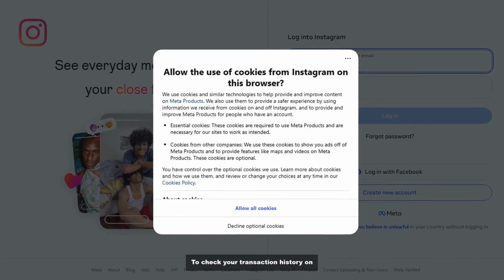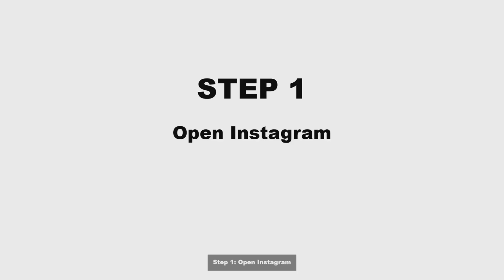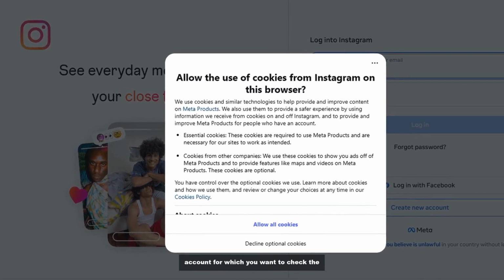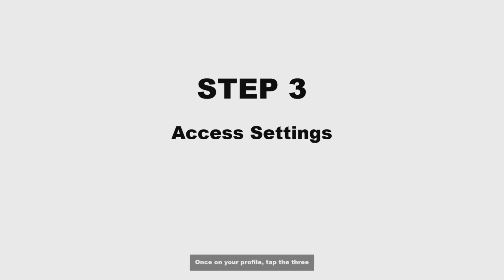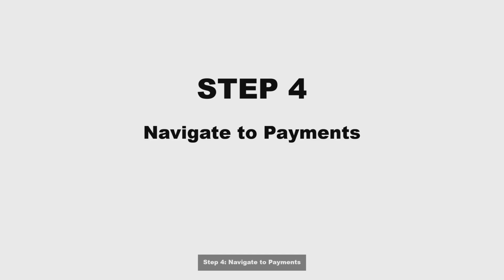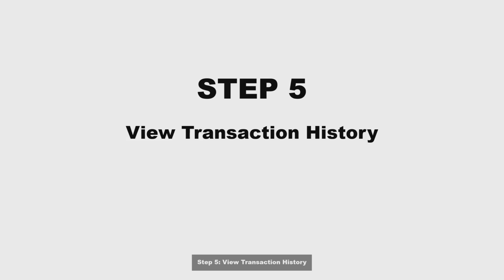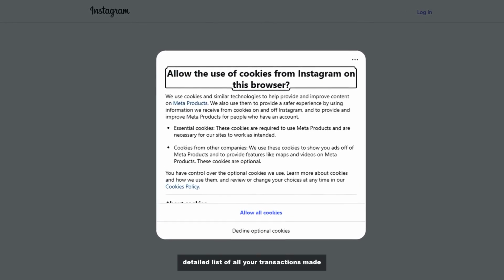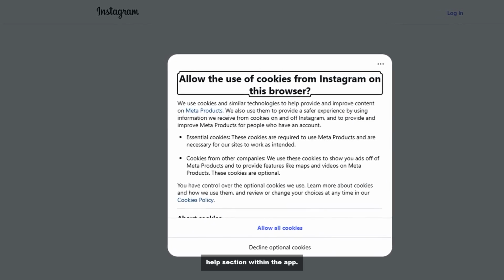How To Check Transaction History On Instagram 2026 (FULL TUTORIAL)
In this video, we will show you how to check transaction history on Instagram 2026 (FULL TUTORIAL). Learn the step-by-step process to access your purchase history, manage your transactions, and keep track of your spending.